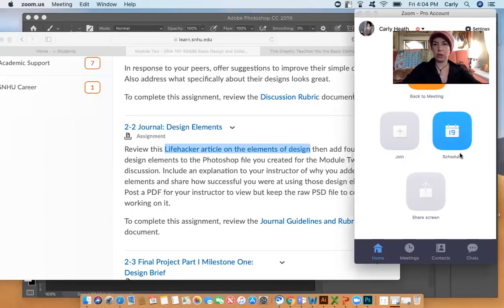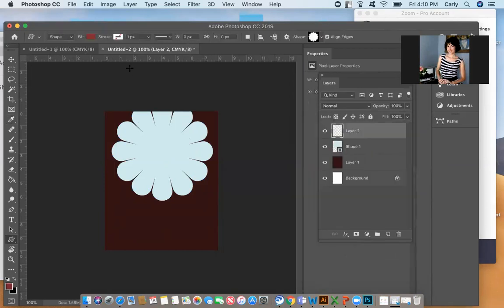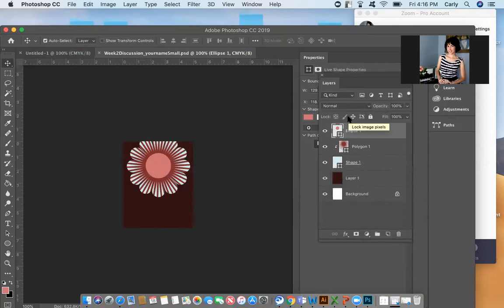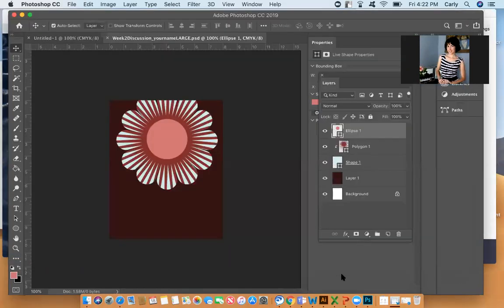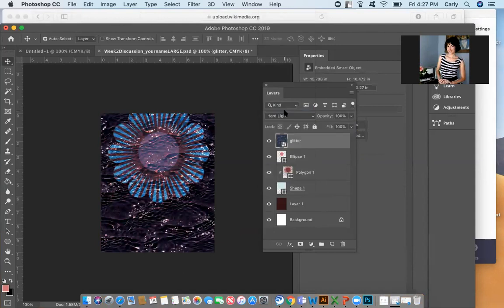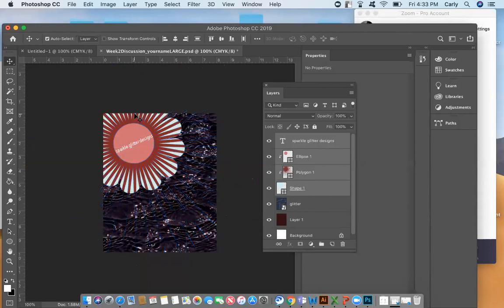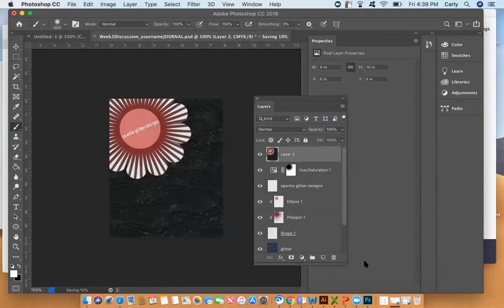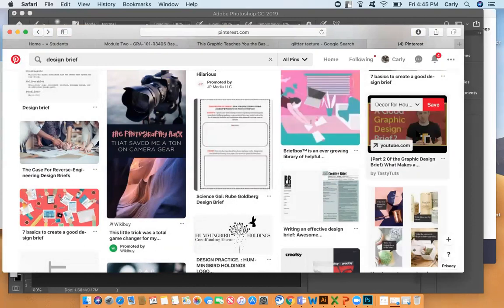Week 2 SNHU Photoshop Basics